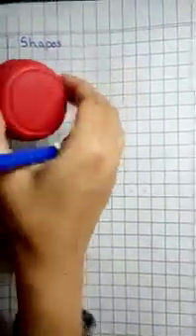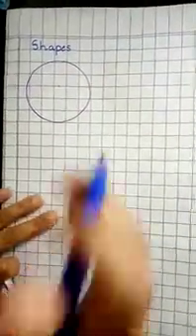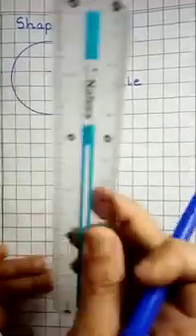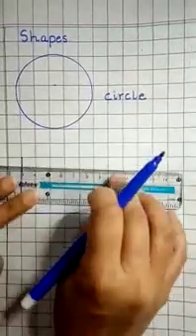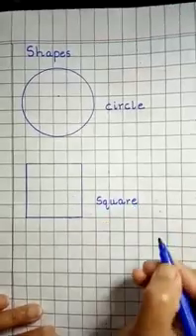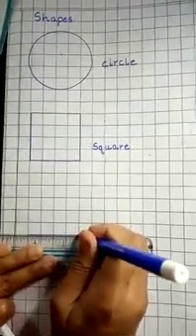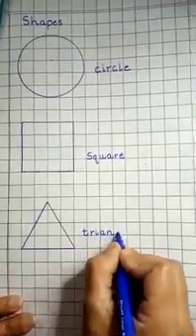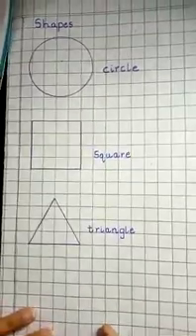Class prep math lecture 3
For presentation convent school Rawalpindi students